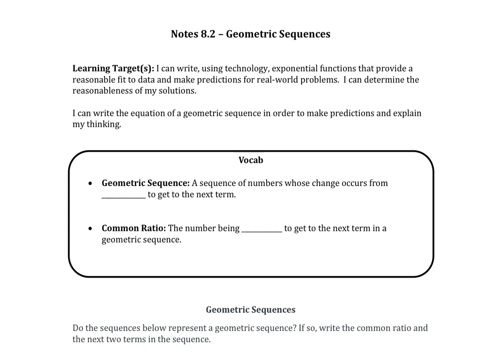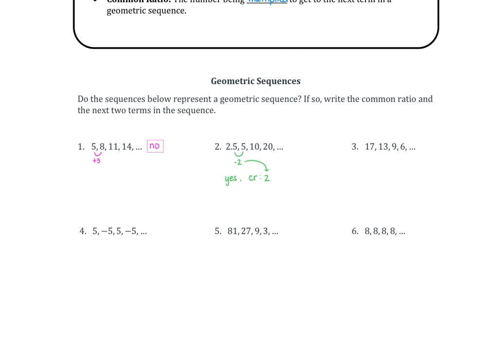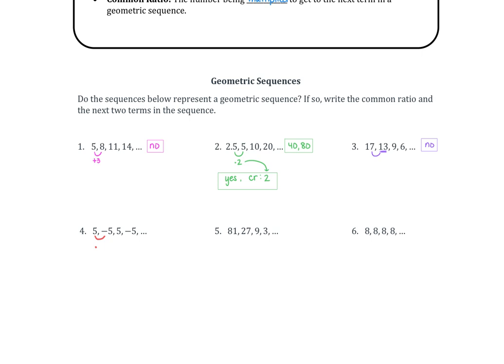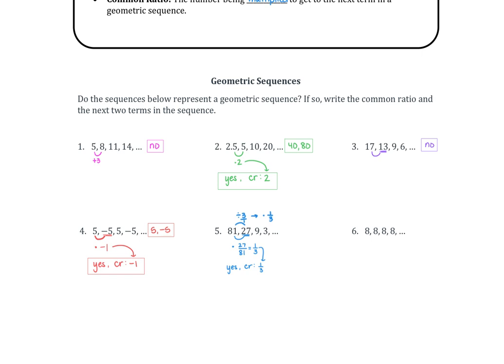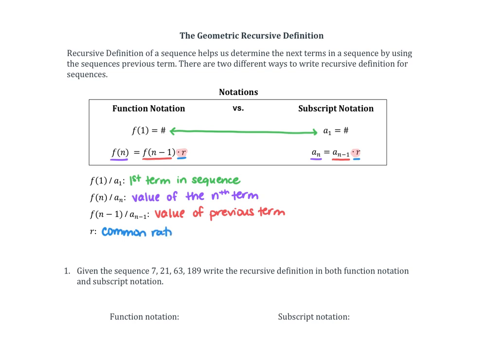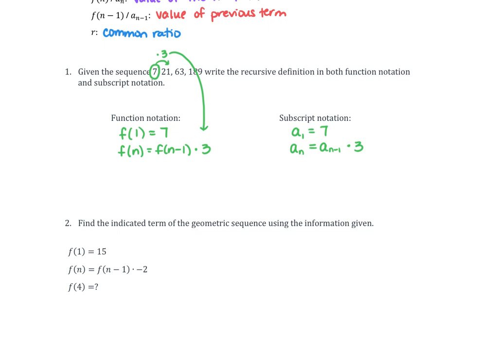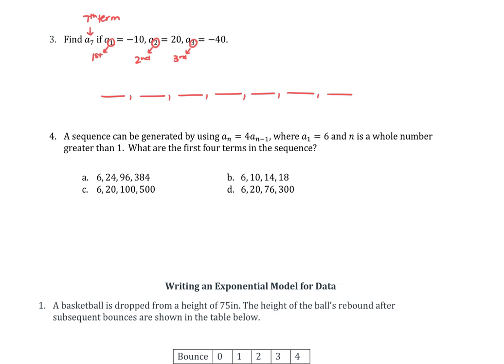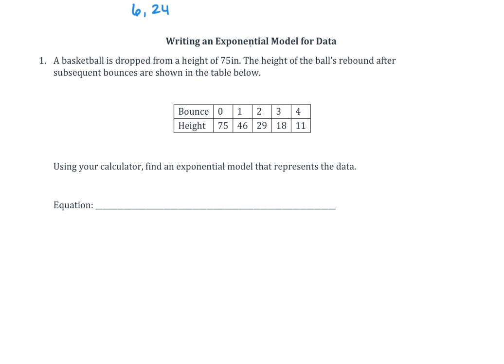Notes 8 2 Video Geometric Sequences